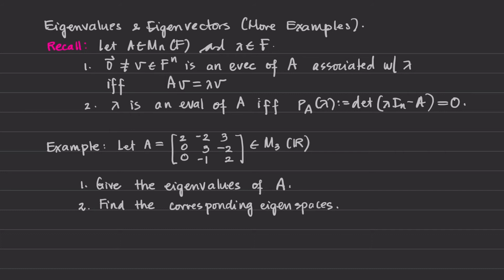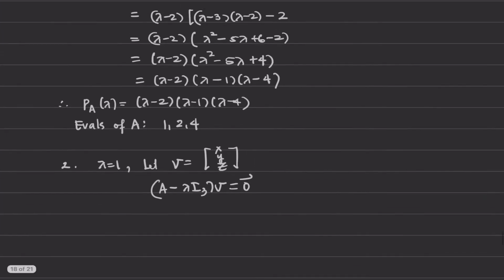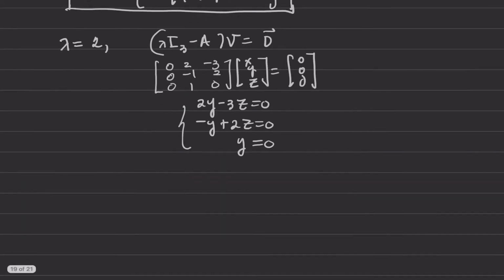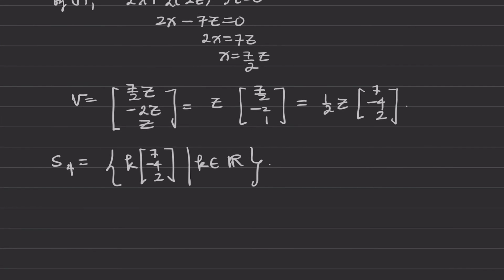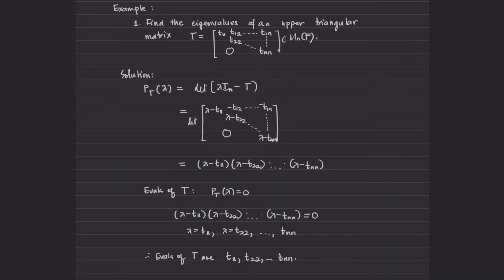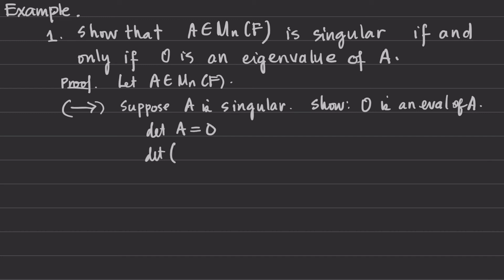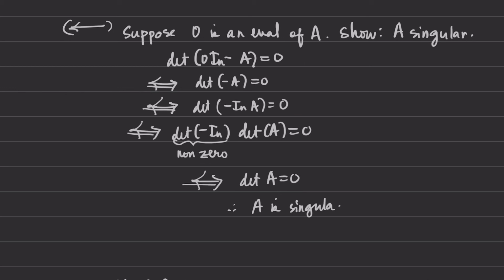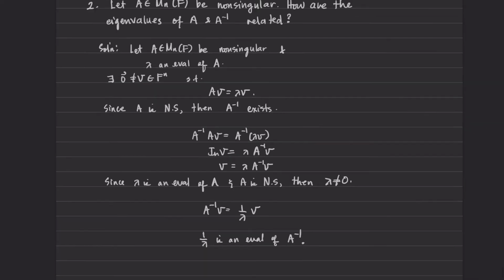Linear Algebra 101: EXAMPLES Eigenvalues, Eigenvectors, and Eigenspaces [TAGALOG] 2021